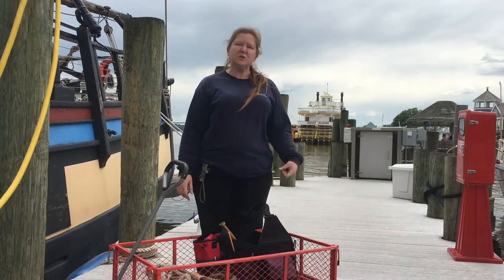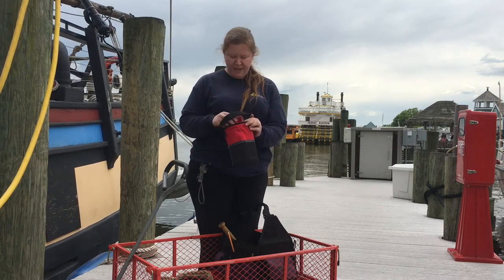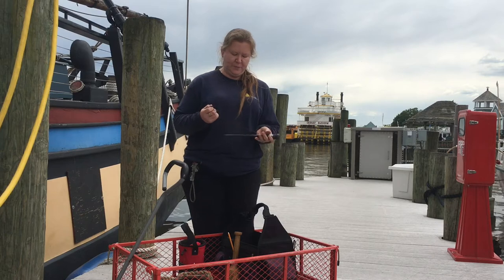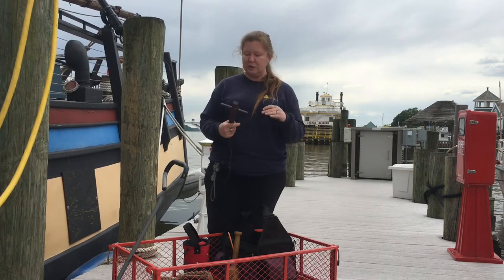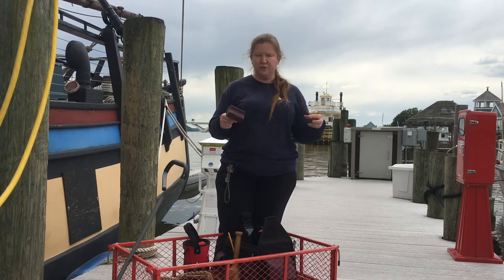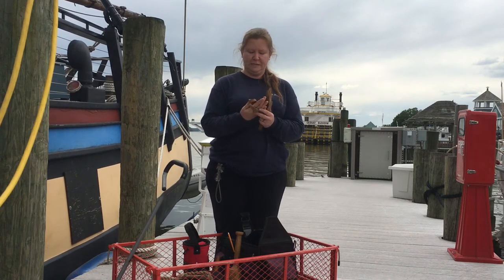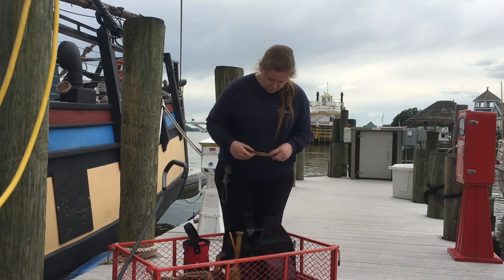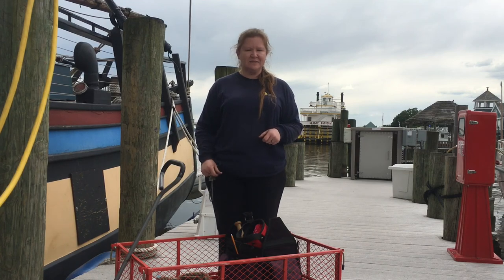The Rigger's Tool Bag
Captain Sam takes a few moments out of her busy schedule of cruising and sail training to show off some of the tools of the trade.